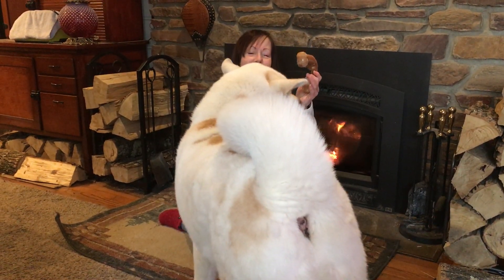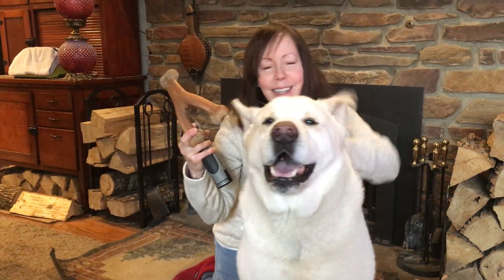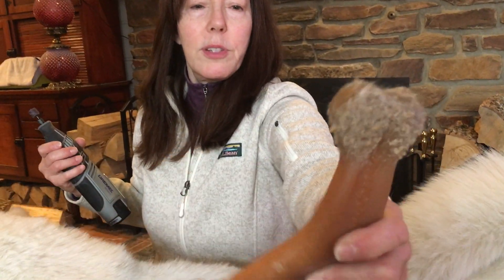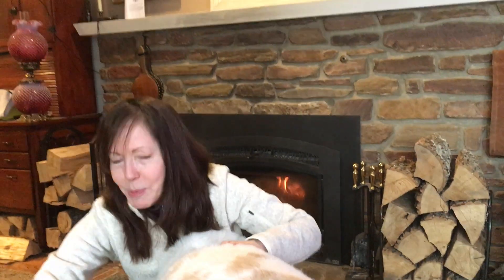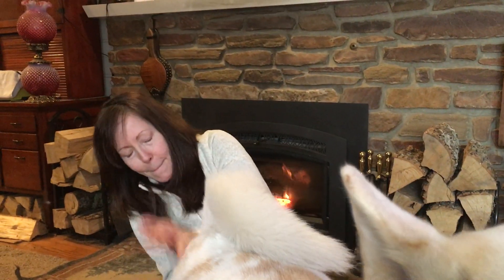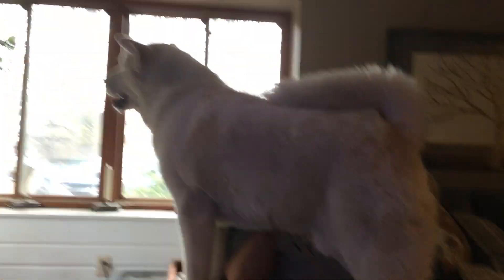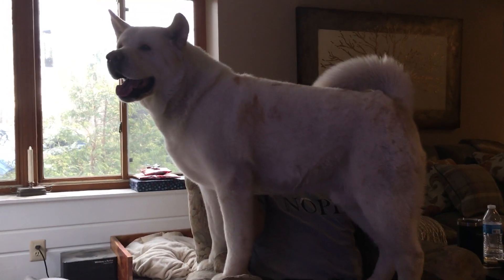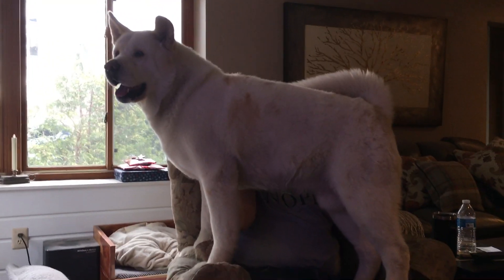Akita Dog Bone Like New 1_14_2021 kumason.com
Kumason is a power chewer but loves his nylon bones.  I like to smooth them out whenever they become rough and sharp so that he doesn’t hurt his gums.  My cordless Dremel works like a charm.